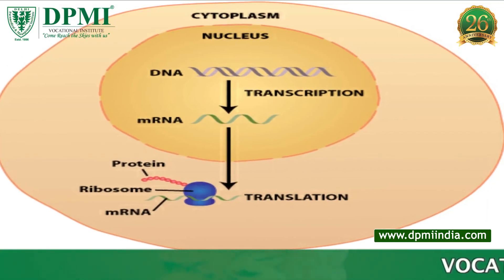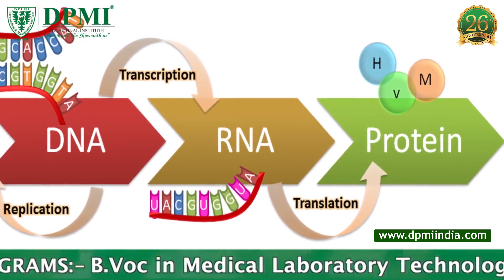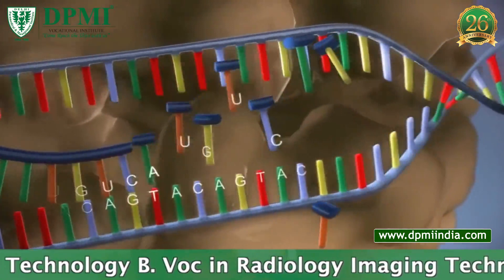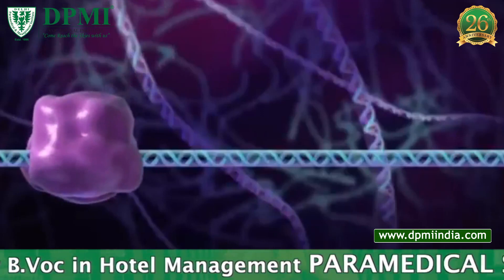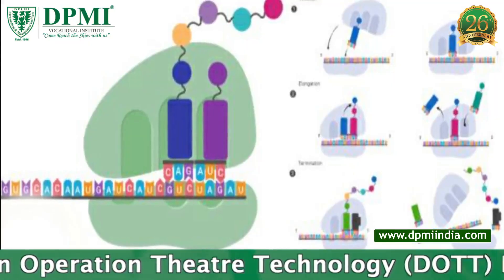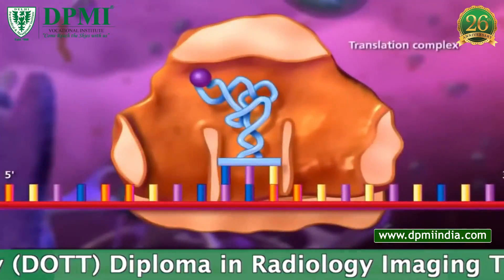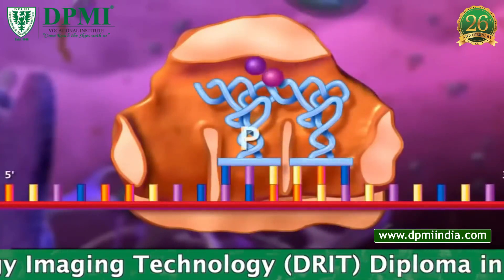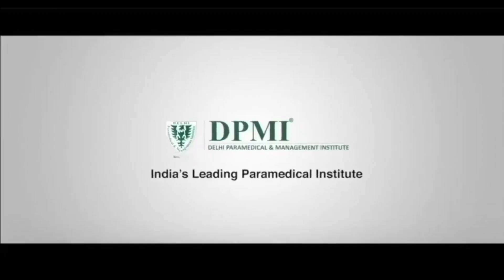Protein Synthesis:What is the Purpose of Protein Synthesis?What are the Stages of Protein Synthesis?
What is Protein Synthesis and what is its Function? How does Protein Synthesis Occur? What is Protein Synthesis Translation and Protein Synthesis Transcription? Protein Synthesis Processes and Regulation: Explore the Steps of Transcription and Translation in Protein Synthesis..
ADMISSION  OPEN..!!